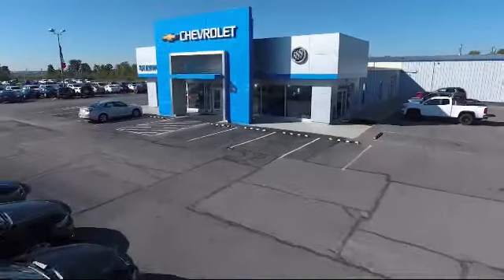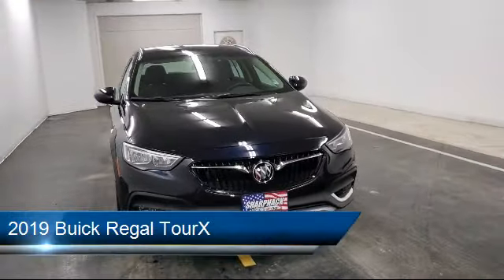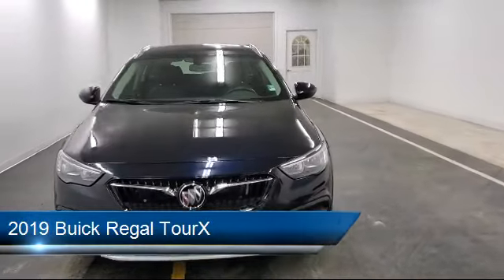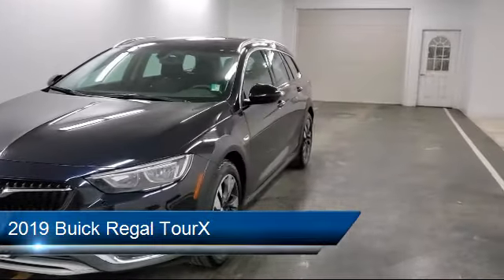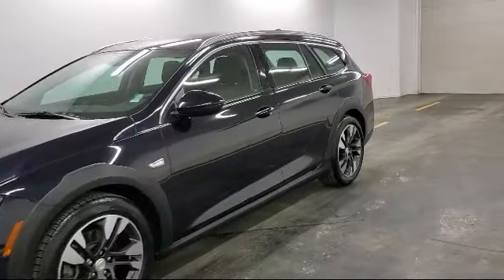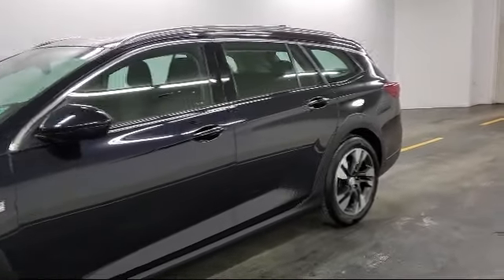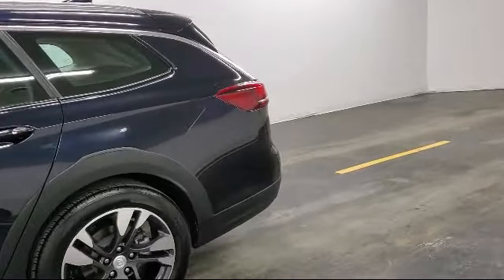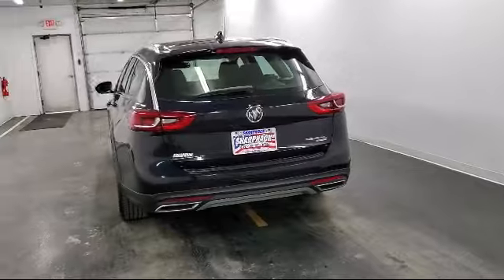2019 Buick Regal TourX 5dr Wgn Preferred AWD Willard Attica Plymouth New Pittsburgh New Washingt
2019 Buick Regal TourX 5dr Wgn Preferred AWD Stock Number: PR11532 Vin:W04GU8SX0K1013690.

Sharpnack Chevrolet
1330 S. Conwell Avenue